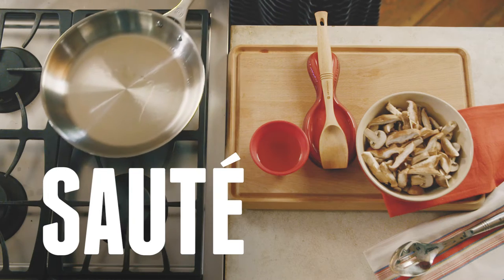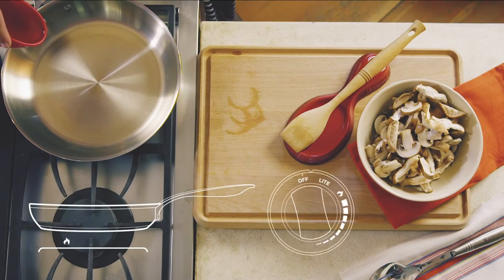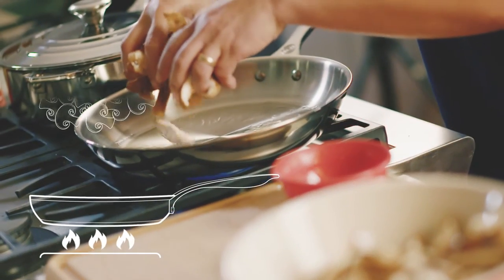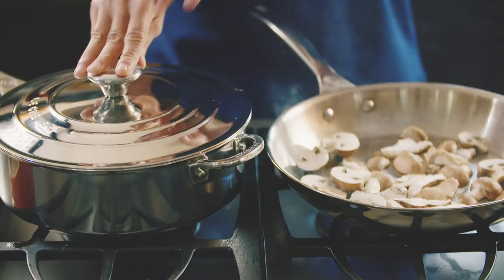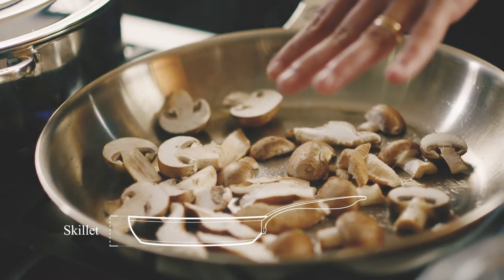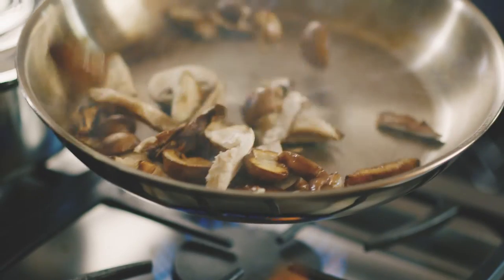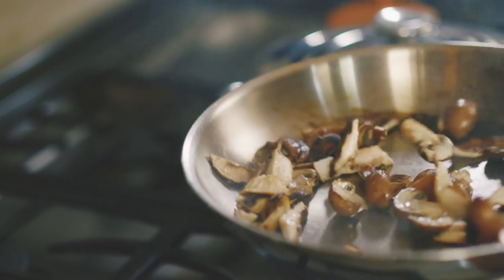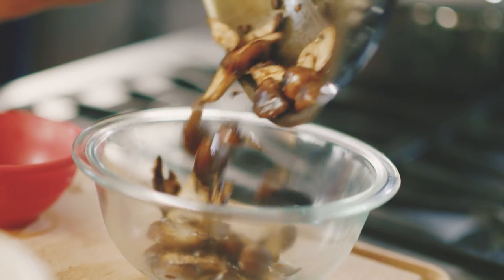A CHEF'S LIFE- How To Saute